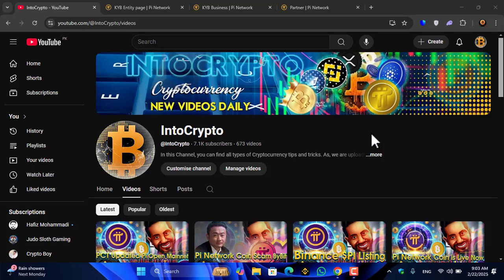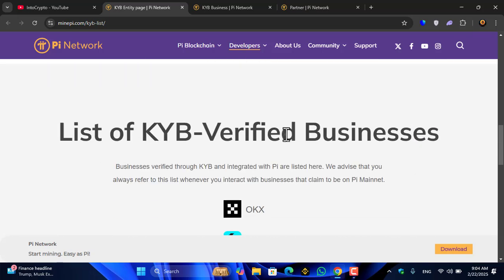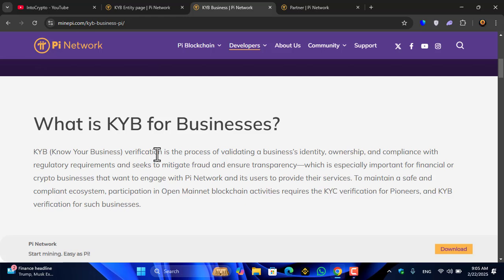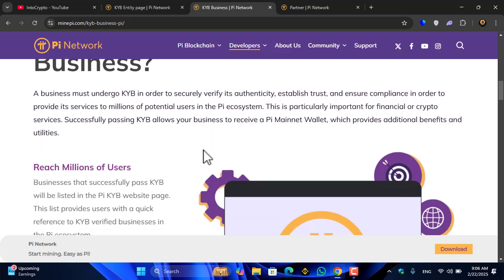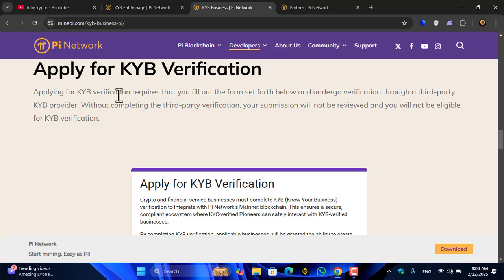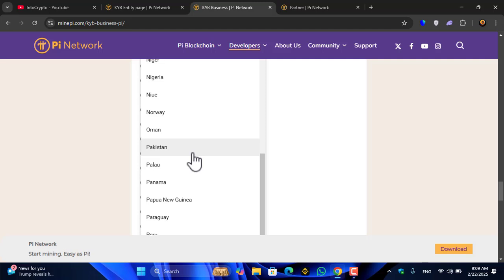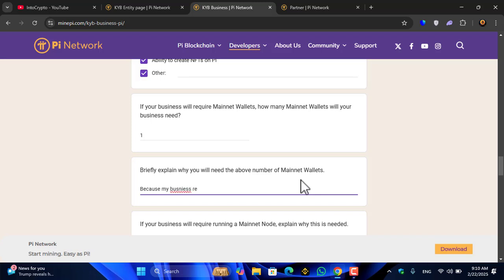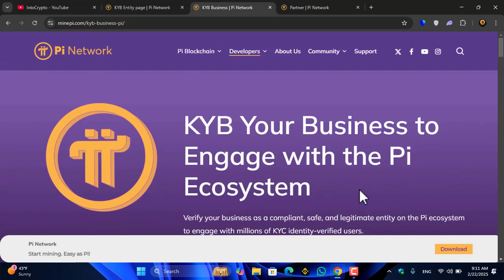How to Apply For Pi Network KYB Verification | Step By Step KYB Verification Guide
In this video, I will show you How to Apply For Pi Network KYB Verification | Step By Step KYB Verification Guide.
🔗Links:

➡️Call to Action:
If you're interested in earning cryptocurrency online, watch this video to the end.

We are trying our best to bring you accurate fundamental videos and technical analysis so you can profit. It's your cash, and it will be your misfortune and benefit.